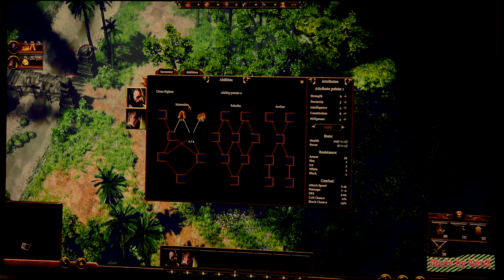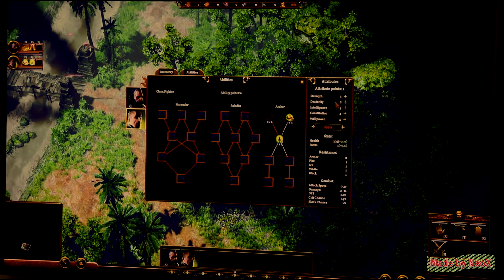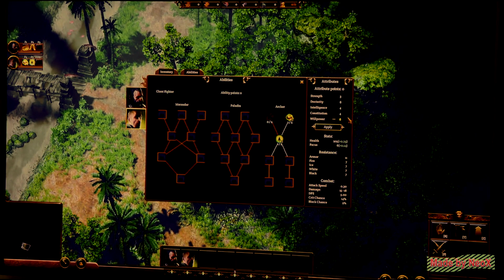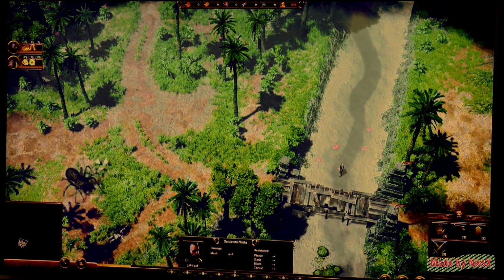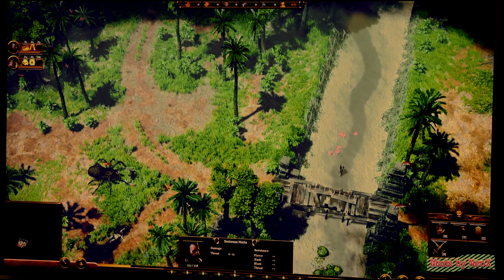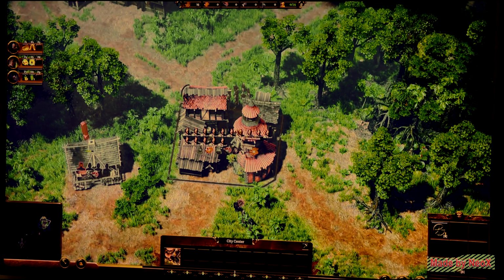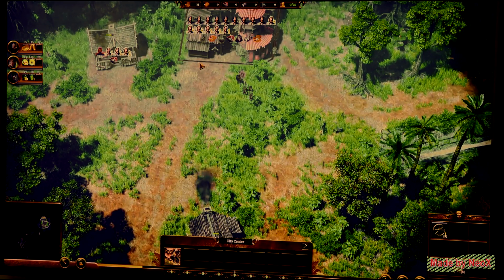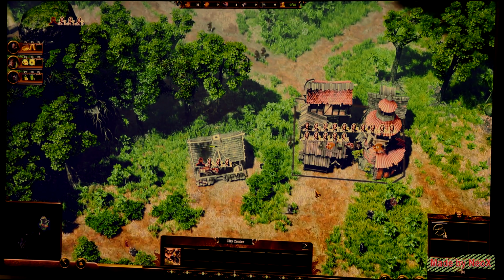SpellForce 3 – GC 2016 Gameplay (Reworked)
This is the footage of the game Spellforce 3 by Gamestar of the Gamescon 2016. The video has been recorded via cam and was horrible to watch. I reworked it by changing color, angle and snipping it.